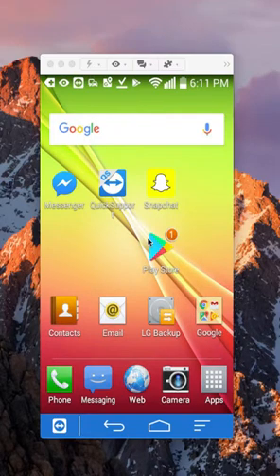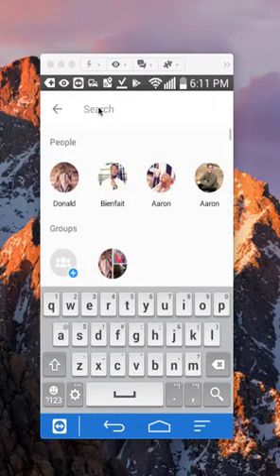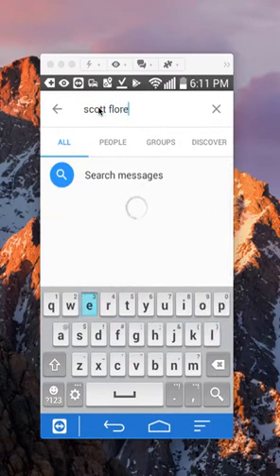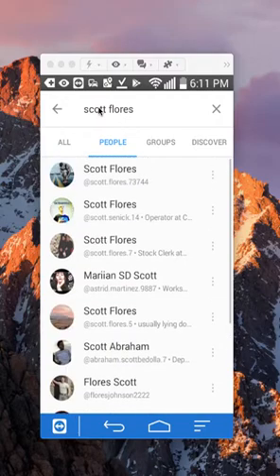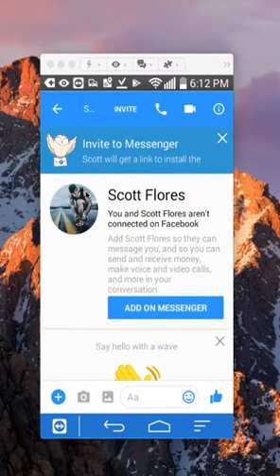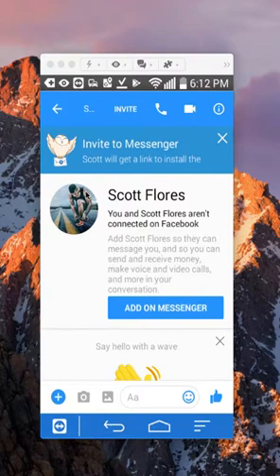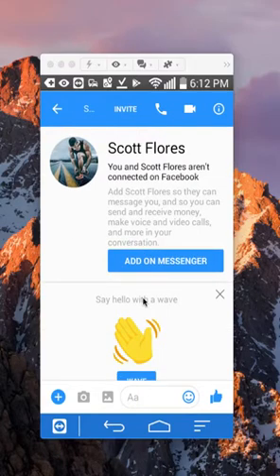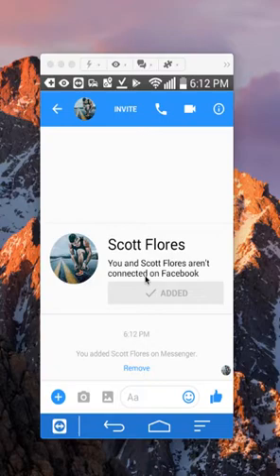How To Add People On Facebook Messenger 2018 Android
This video shows How To Add People On Facebook Messenger 2018 Android.